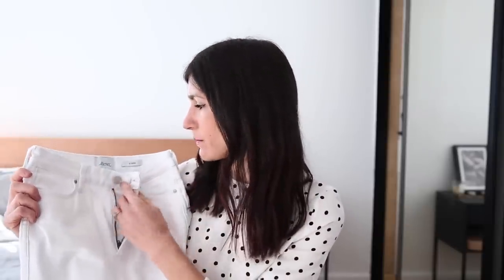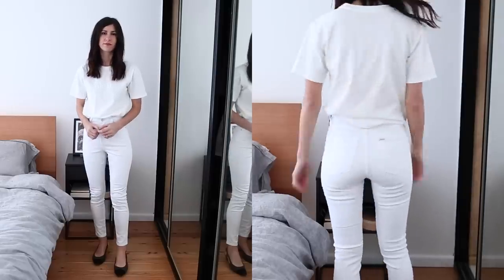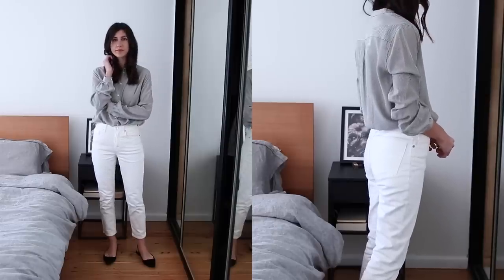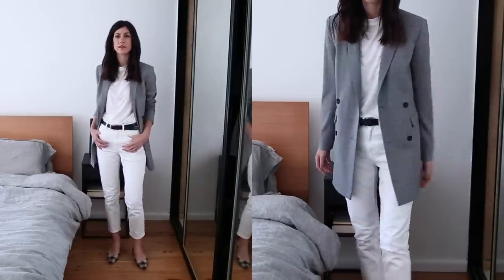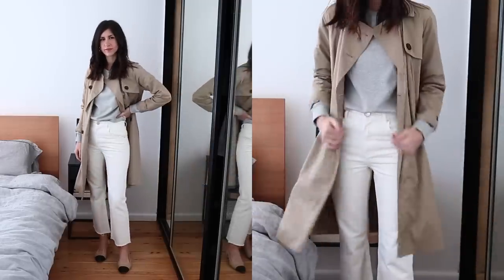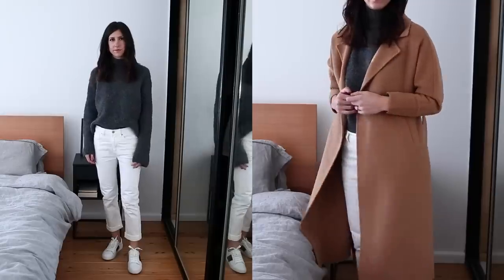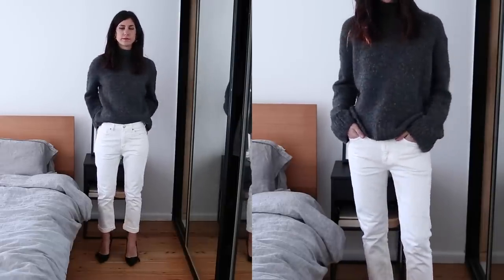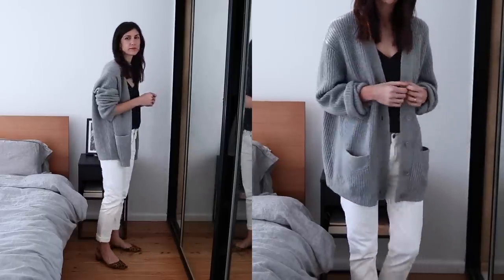How to Style White Jeans - 16 Outfit Ideas with White Denim | Mademoiselle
Today I’m sharing 16 outfit ideas wearing white denim. Everything mentioned is linked below! x

BEAUTY NOTES
La Mer Luminous Lifting Cushion Foundation SPF20, Clinique Sculpting Contour Chubby Stick, Clinique Chubby Stick in 01 Amped Up Apple, MAC Eyeshadow, Maybelline Hypersharp Wing Eyeliner, YSL Vinyl Couture Mascara, it Cosmetics Bye Bye Pores Powder, Rimmel Brown This Way Fibre Pencil, Chanel Rouge Allure Ink in Amoreaux